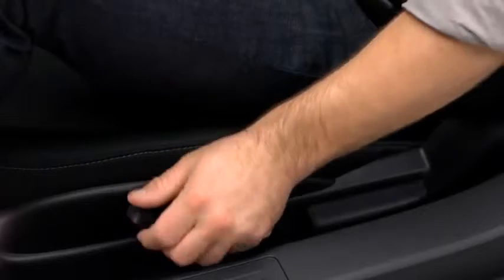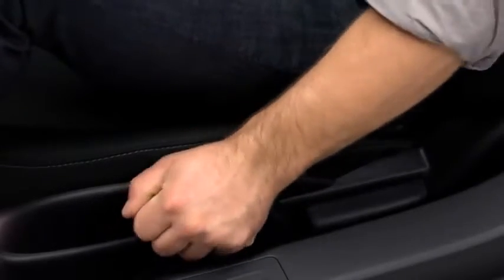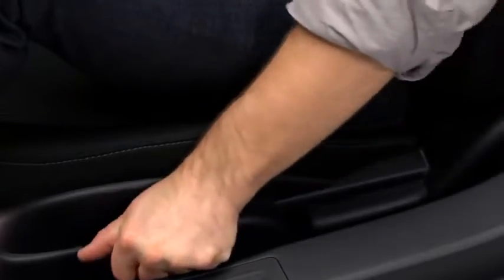2013 Mazda MX 5 Miata — Manual Front Seats Mazda USA